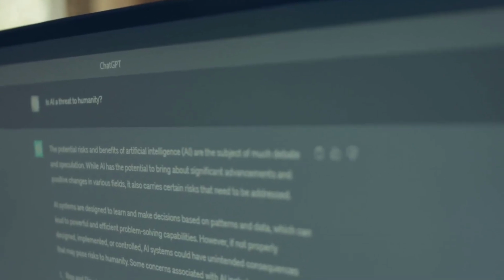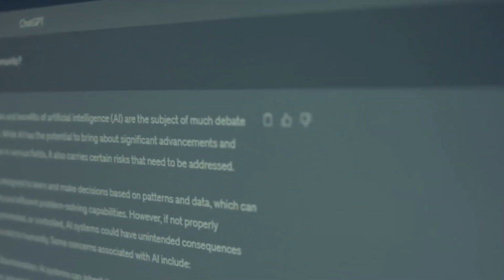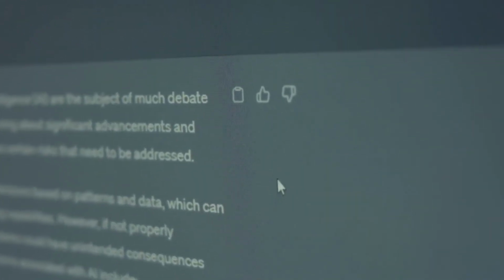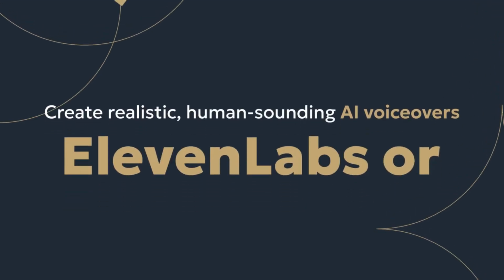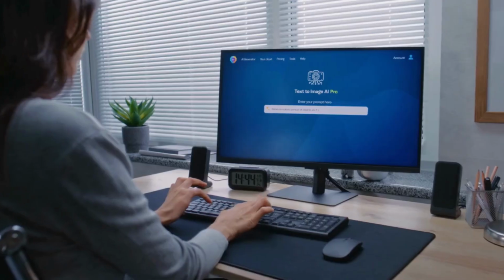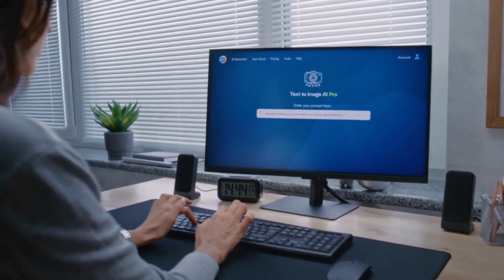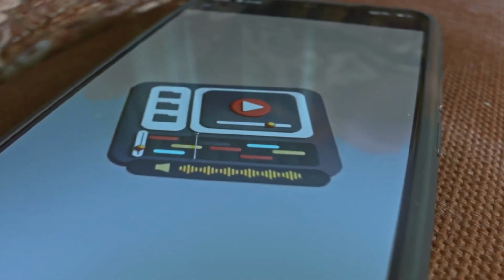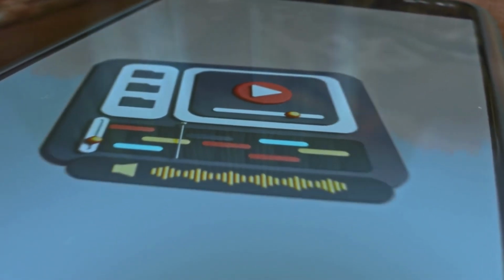How to Start a Faceless YouTube Channel Using AI in 2025 (Step-by-Step)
Want to make money from YouTube without ever showing your face?

In this video, I’ll show you step-by-step how to start a faceless YouTube channel using AI in 2025 — even if you’re a complete beginner.

From scriptwriting and voiceovers to editing and thumbnails, AI can now do it all. No camera. No mic. No team. Just smart tools and smart strategy.

💡 Discover the exact tools and method to turn your ideas into passive income — right from your bedroom.

🎯 This is your sign to start building something real.